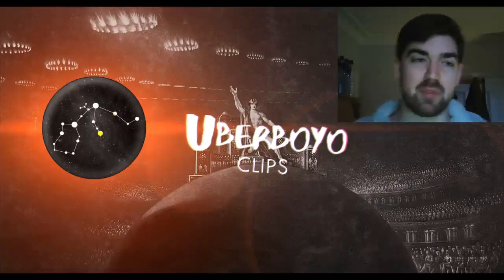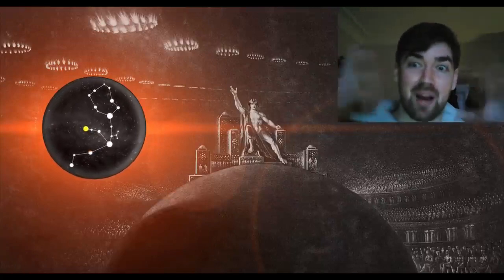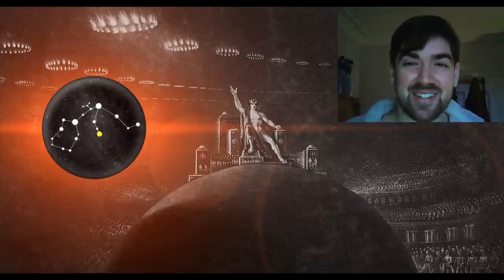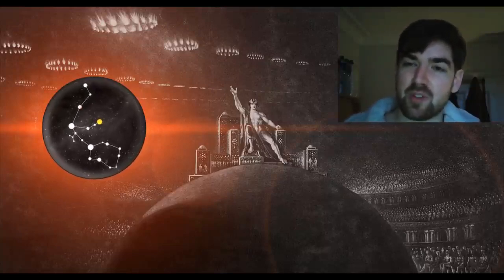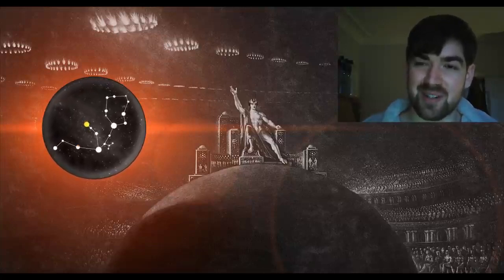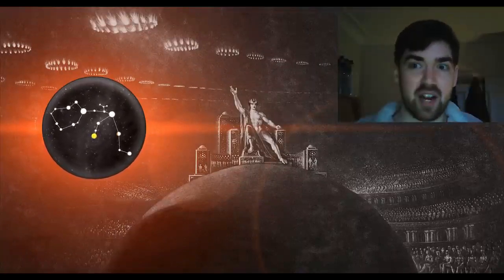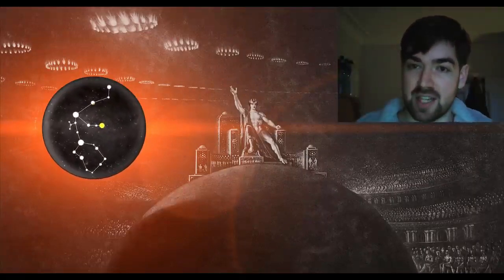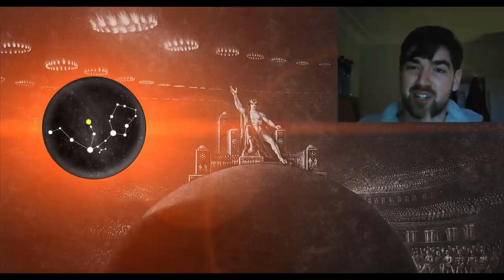Friedrich Nietzsche EXPLAINS The Upcoming "BRAVE NEW WORLD" | Uberboyo Clips | Huxley // Philosophy